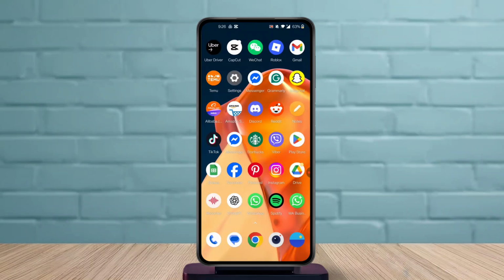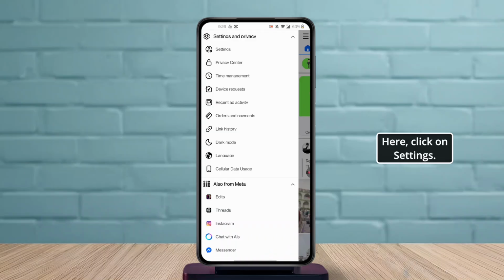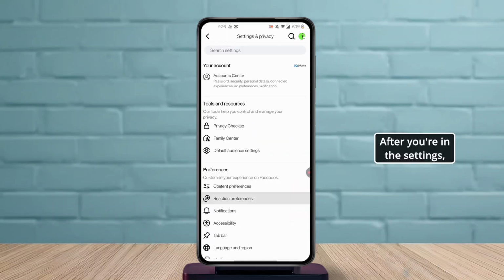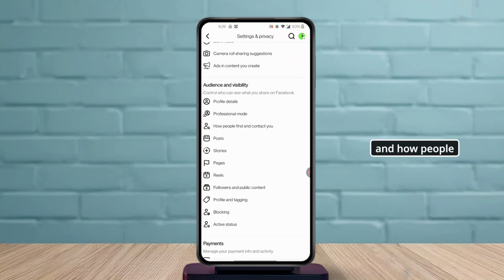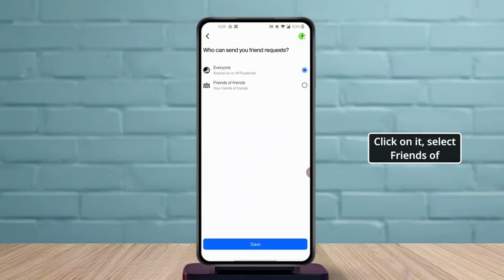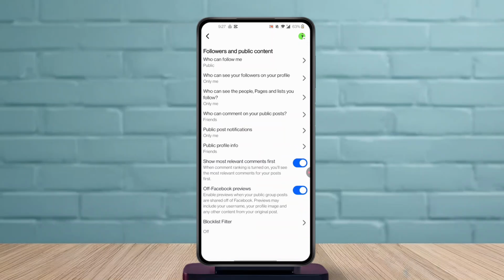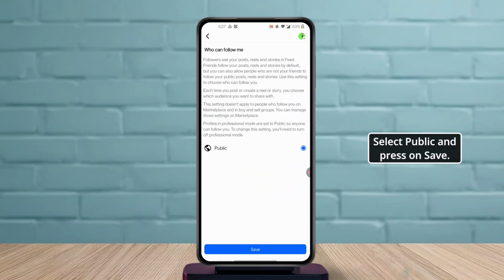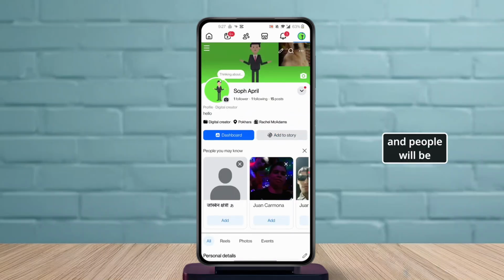How to Activate Followers Option on your Facebook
Learn how to activate followers option on your Facebook in this easy step-by-step tutorial. This guide will help you understand Facebook followers settings, improve your social media strategy, and grow your online presence effectively.

In this video, you'll discover how to enable Facebook followers and optimize your Facebook features to increase engagement. You’ll also learn useful social media tips, how to build an online community, and improve your social media growth using the latest social media trends and Facebook marketing techniques.

Timestamps:
0:00 Introduction
0:20: Open Facebook Settings